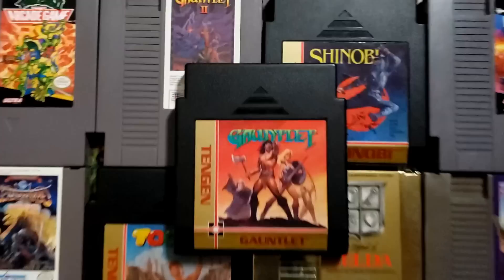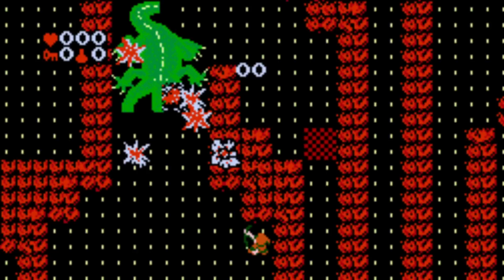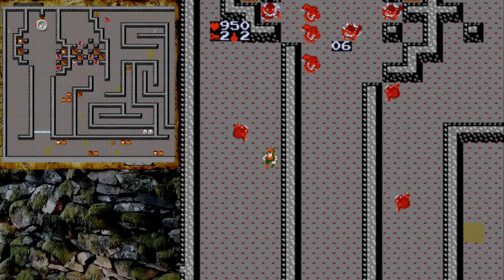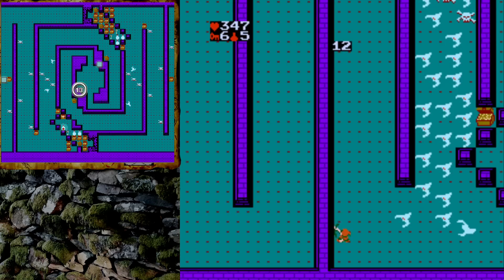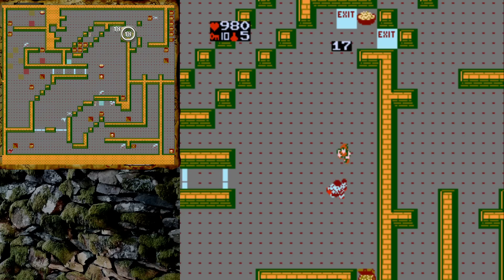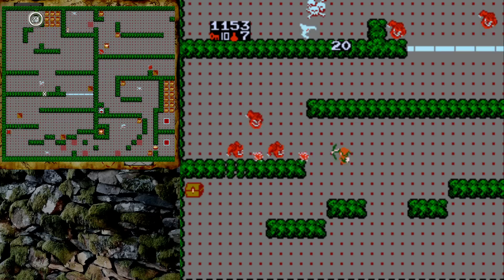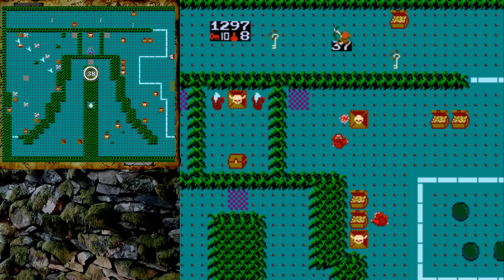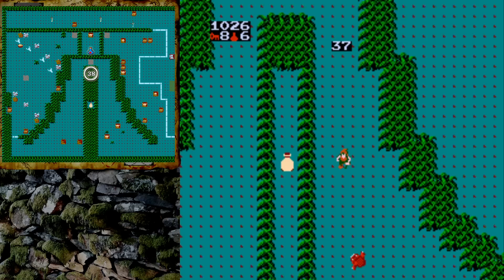Gauntlet Gauntlet NES - ULTIMATE GUIDE - ALL Clues, ALL Secrets, ALL 100 Rooms!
Episode 48

Gauntlet may seem like one of the most impossible games for the NES, but it can be beaten!  There are 100 rooms to explore, and a vicious three headed hydra to slay!  If you enjoy games like the Legend of Zelda, you owe it to yourself to check out Gauntlet!

One of the great things about Gauntlet is that it allows two player cooperative play!  The game may be tough, but you don't have to tackle it alone.

Before it was on the NES, Gauntlet was a very successful arcade game!  It was created by Ed Logg, who had a hand in making some of the most famous arcade games of all time, including Centipede, Super Breakout, and Asteroids!

So how did Gauntlet become such a big hit for Atari?  How was it changed for the home console release, and what's going on with the weird black cartridge from Tengen that it sometimes appears on?  In today's episode we'll learn all of that, then we'll dive deep into the gameplay where we'll learn:

* Strategies for completing ALL 100 ROOMS!  A few of them should be avoided, but we'll definitely check out all 100!

* The best way to navigate through the gauntlet!  Don't miss anything important!

* How to collect TONS OF TREASURE and power up early!

* Which character is the best, and why?

* Detailed MAPS for EVERY ROOM with labeled exits!

* Which WEAPONS AND ITEMS are good, and which should be avoided!

* SHORTCUTS to skip through to the later levels!

* Where to find EVERY CLUE, and what to do if you miss any!

* The FASTEST way to get ALL FIVE UPGRADES!

* How to avoid the PASSWORD BUG - Make sure you'll be able to continue and save!

* Understanding how to LEVEL UP your hero!

* Where to find TONS of KEYS and BOMB POTIONS!  Always have a full supply!

* The best route through VOLCANA - Finally find the Vault of Morak!

* How to defeat the dreaded three headed hydra, guardian of the Sacred Orb... AND MORE!